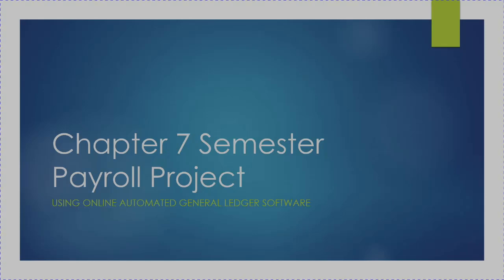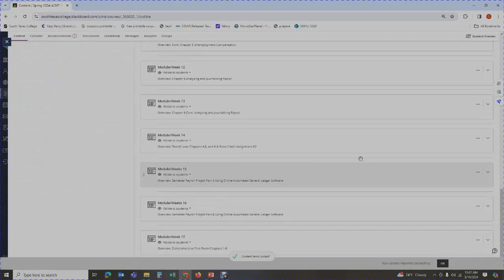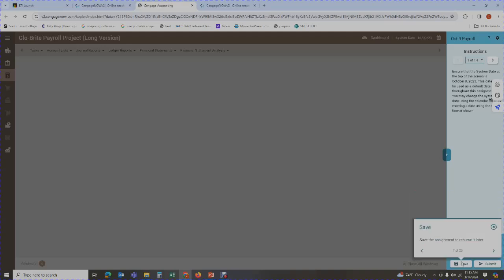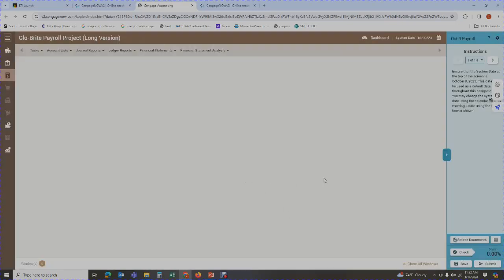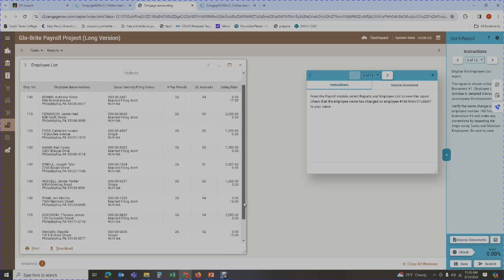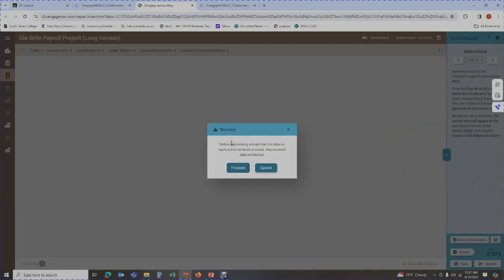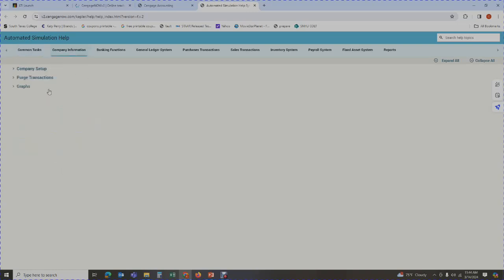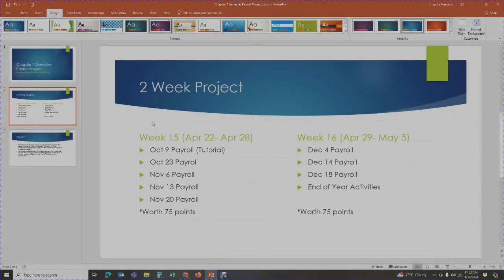Spring 2024- Semester Payroll Project Weeks 15 &amp; 16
Overview of Online Automated General Ledger Software CNOW